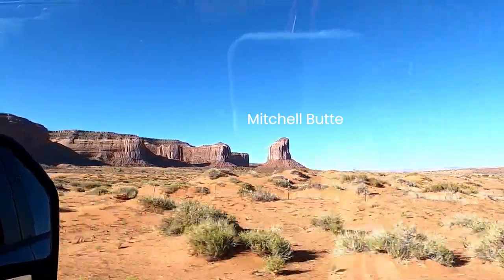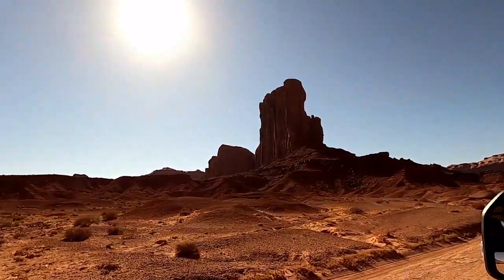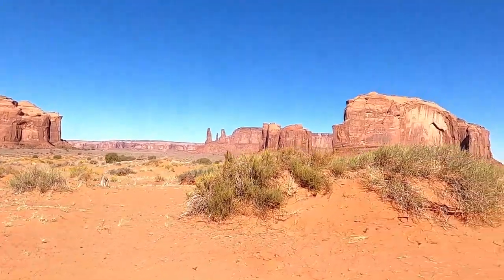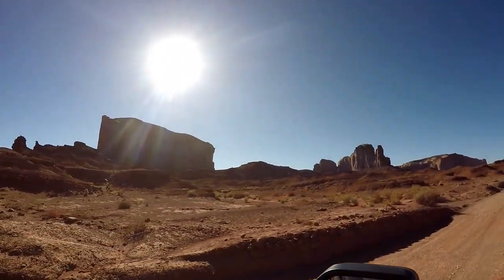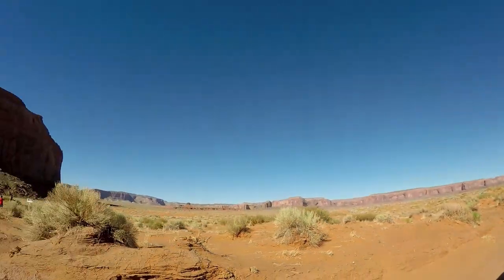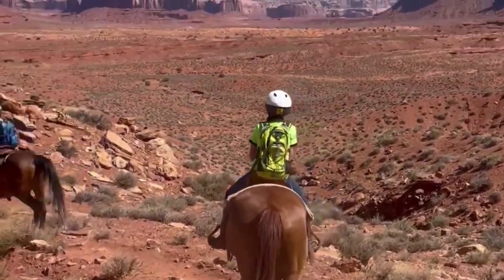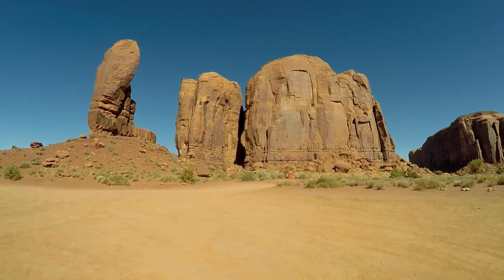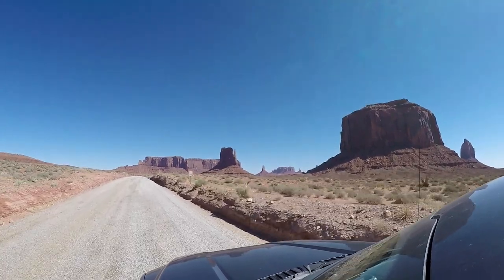Most People Don't Realize You Can Drive Through Monument Valley, But Not All Autos Can Make It!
Can your car make it through the Monument Valley Scenic Drive and these other questions are answered in this video. Where is the monument valley scenic drive?  How long is the Monument Valley Scenic Drive?  What is the history of Monument Valley?  Who lives in Monument Valley?  What movies were filmed in Monument Valley?  Best things to do in Monument Valley.  What vehicles are recommended for the Monument Valley Scenic Drive?  How much time does it take to drive the Monument Valley scenic drive?

To view any product mentioned by us in our videos and support CampBrood, click this

Timecodes
0:00 Mitchell Butte
0:05 Start of the Scenic Drive
0:08 East Mitten & Merrick Butte
0:14 Elephant Butte
0:23 Three Sisters
0:31 Camel Butte
0:45 The Mittens
1:02 The Thumb
2:18 Hub Point
2:28 Artist, Navajo Codetalker Viewpoint
2:48 Horseback Riding
3:05 Forrest Gump Photo
3:15 Gouldings RV & Lodge
3:50 Big Indian